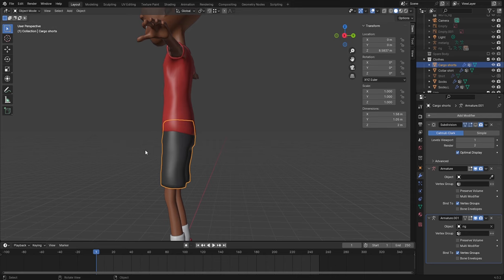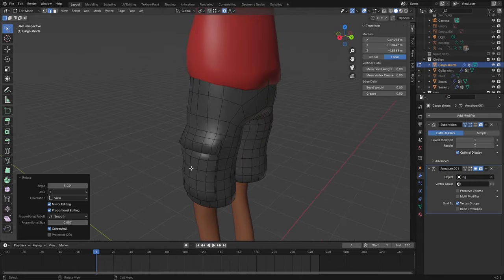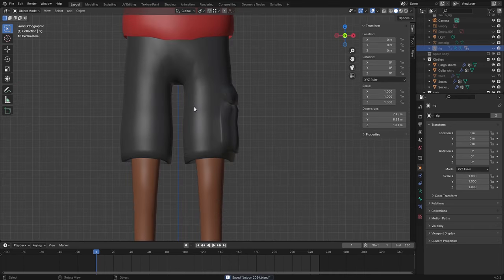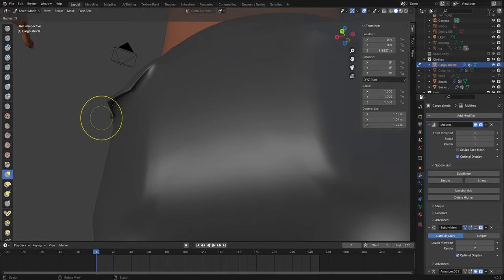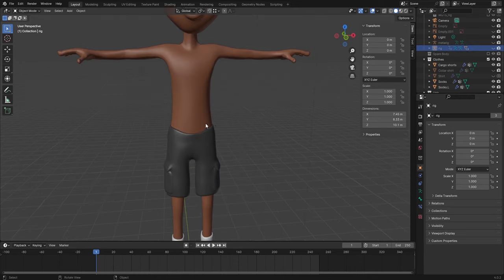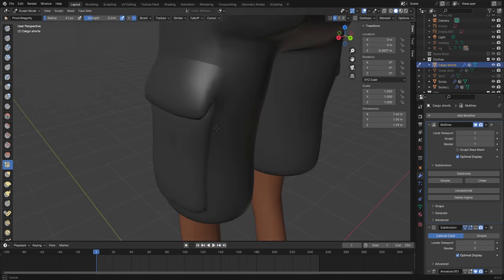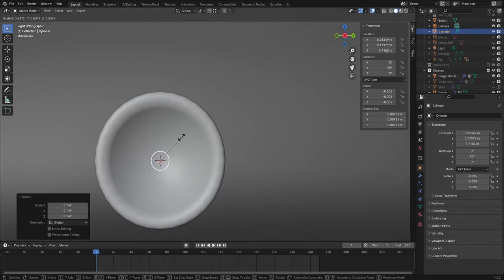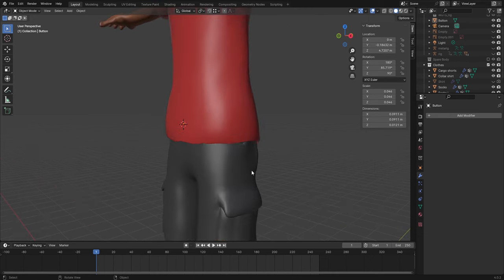How to Make Cargo Shorts in Blender | Clothes Modeling Tutorial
Bonus Videos for this 2024 Course will be located on my PATREON, I have paved a way for you guys to succeed all I’m asking is for you to support my patreon that way I am able to build a film production studio.